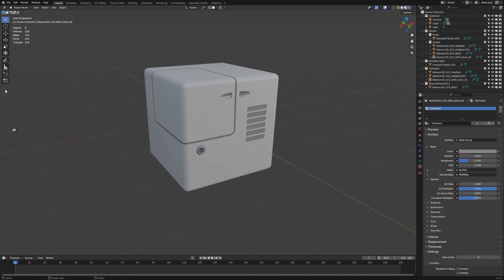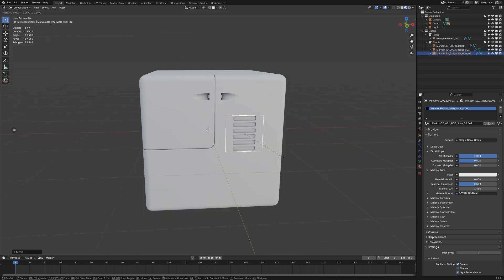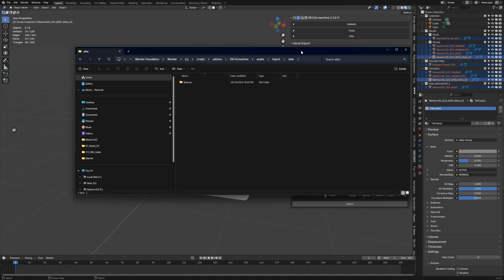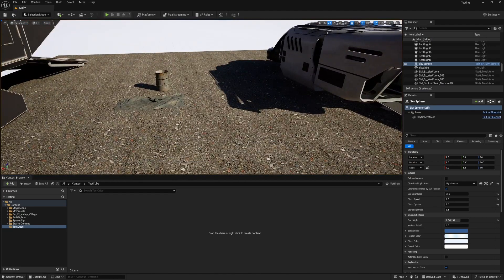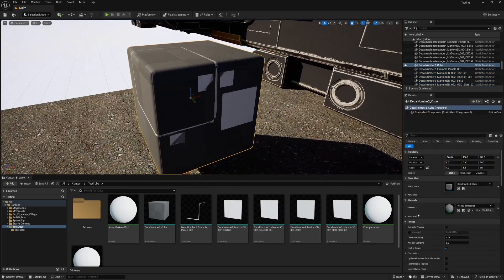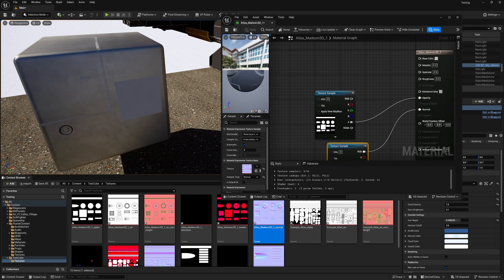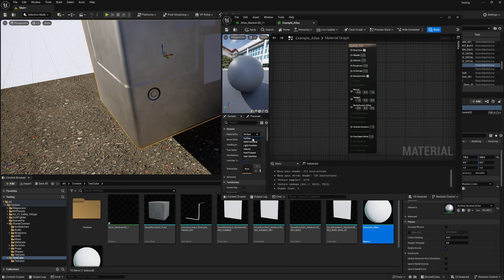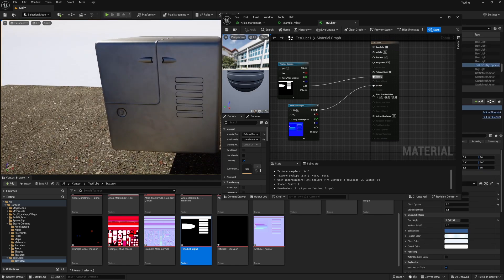EXPORT Decal Machine to Unreal Engine 5 LIKE A PRO!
Decal Machine

Learn how to export Decal Machine decals to Unreal Engine 5 like a pro! In this video, we'll show you an easy step-by-step process using Blender.